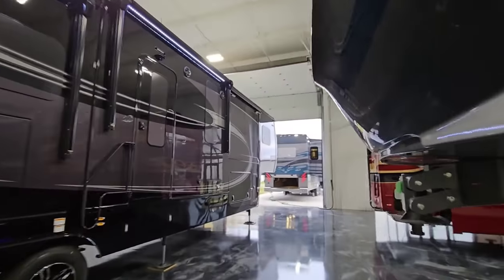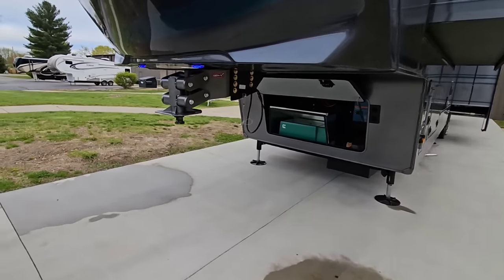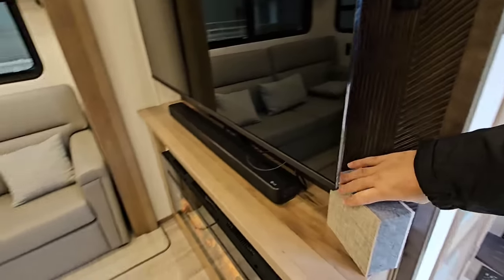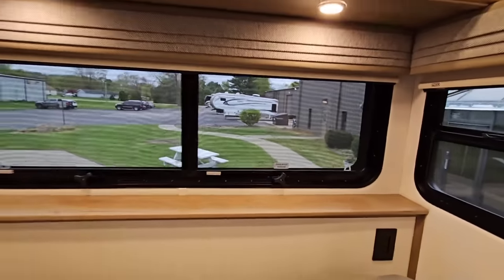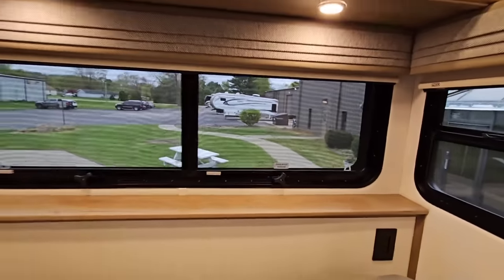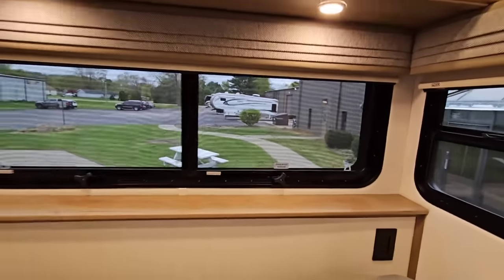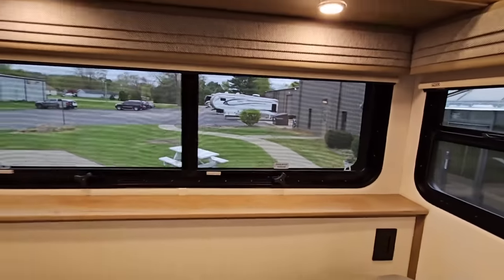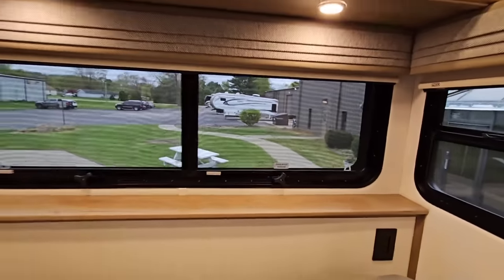LONGEST RV I'VE SEEN! LUXE Elite 46RKB! Unmatched Luxury